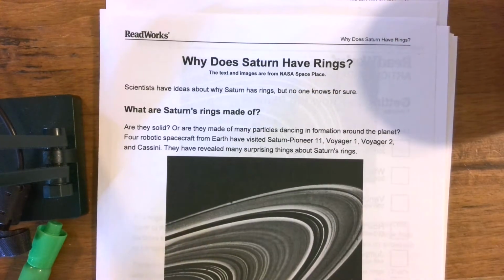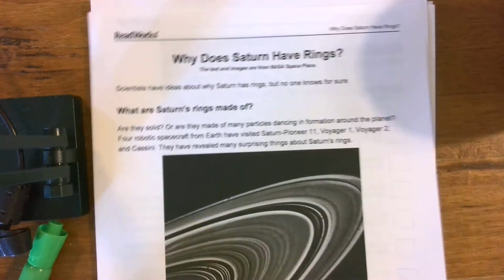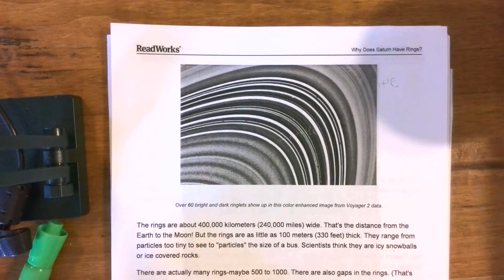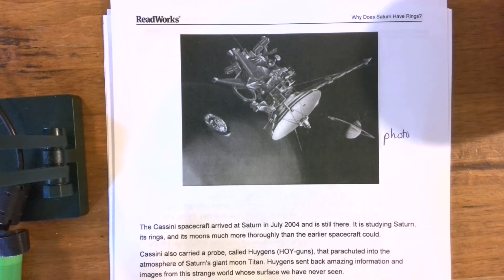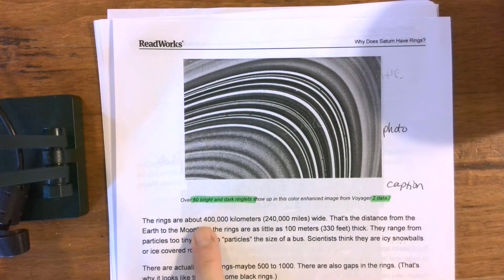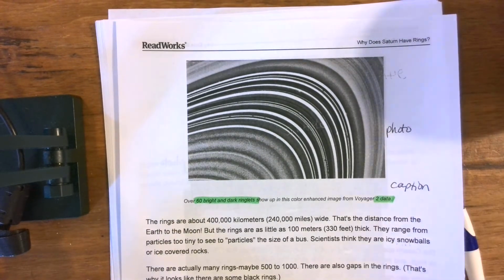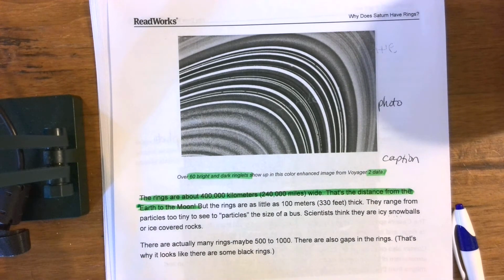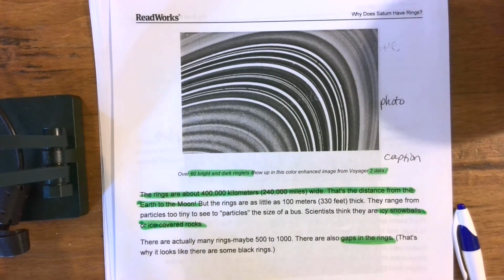Friday Science lesson video on Saturn